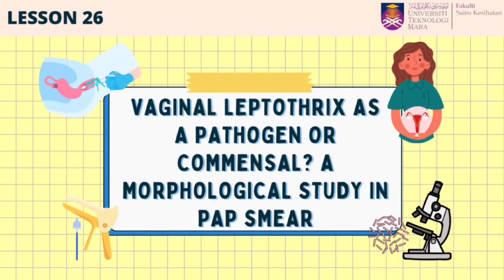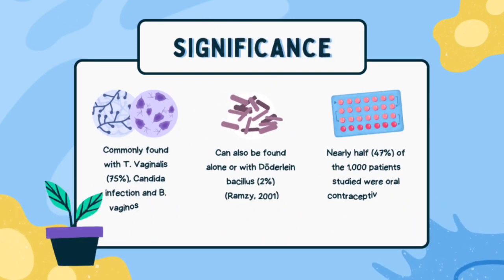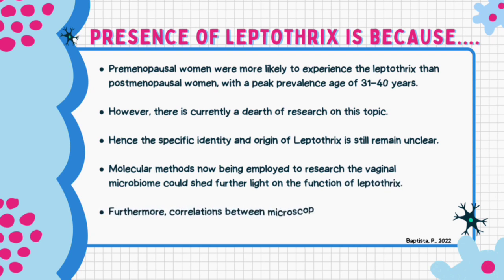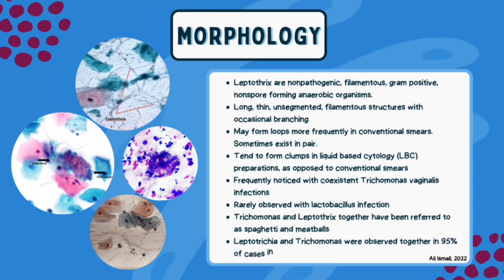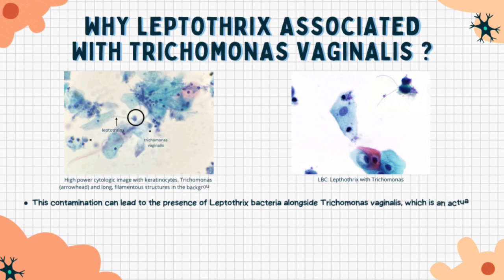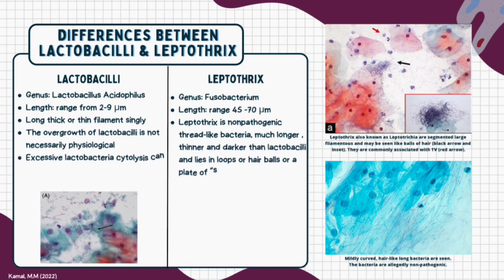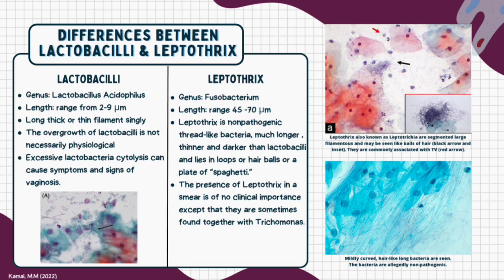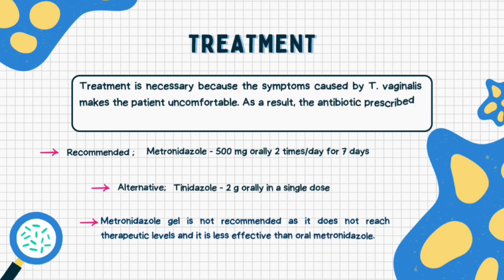Vaginal Leptothrix as a Pathogen or Commensal?: A Morphological Study In Pap Smear.